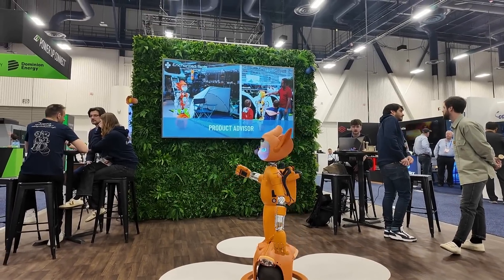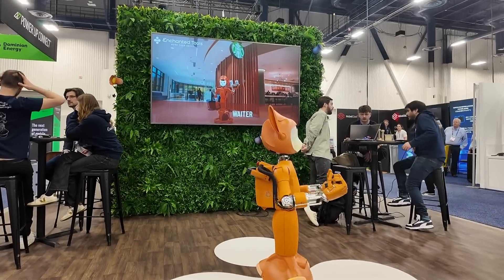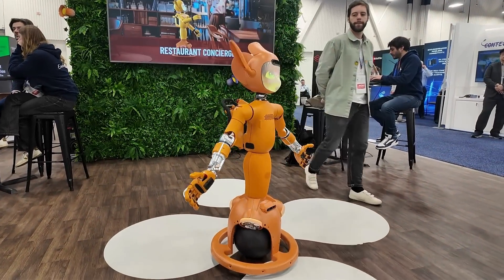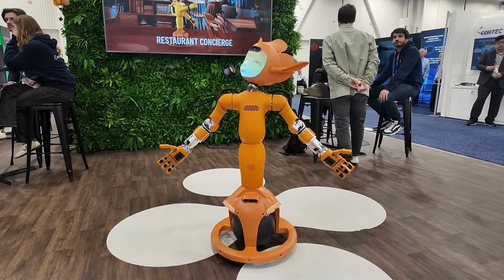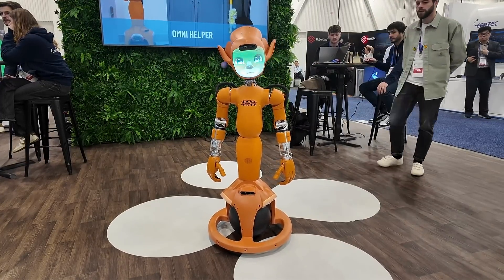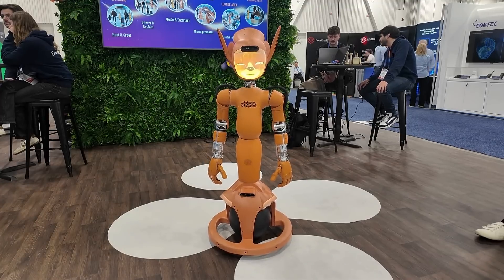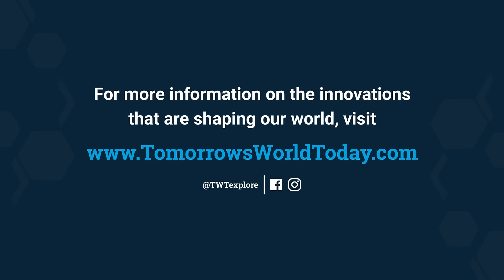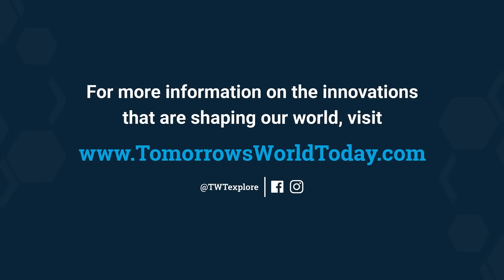Meet Mirokaï: Enchanted Tools' Lifelike Robot Unveiled at CES 2025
At CES 2025, Mirokaï was revealed by Enchanted Tools as the next step in robotics. This unique robot is designed for several functions such as interaction, tracking, grasping, and transporting, making it useful across a variety of industries.